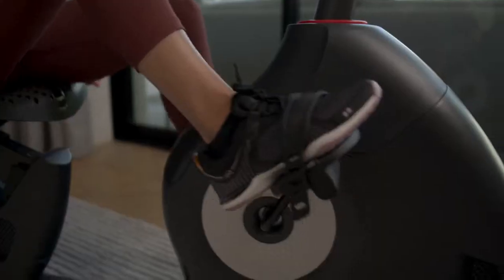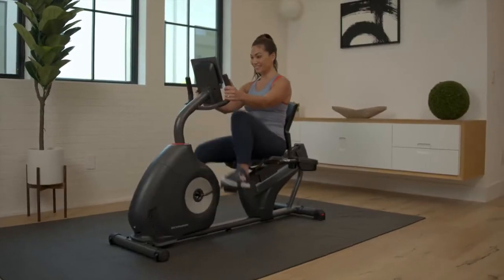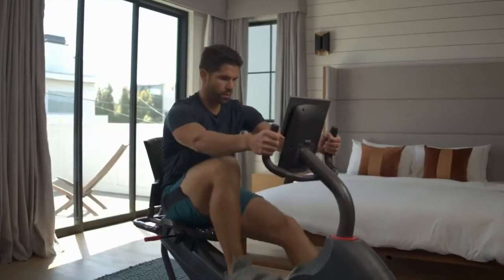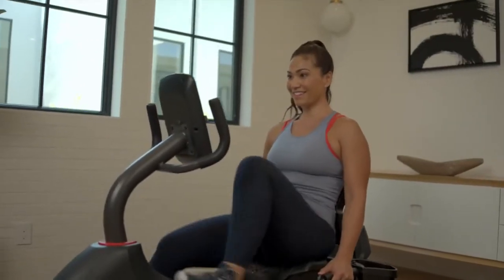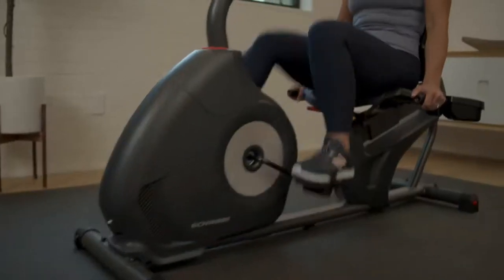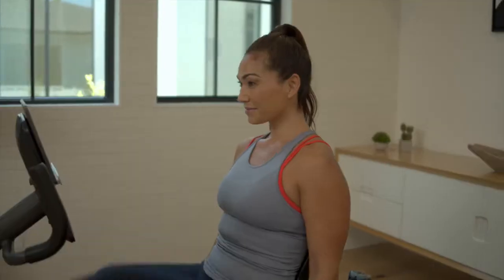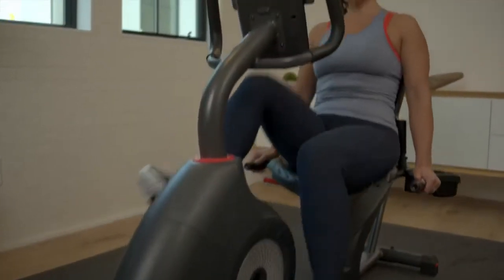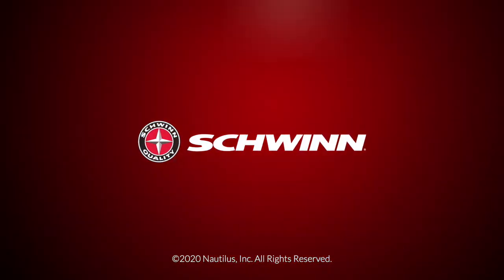Rower poziomy programowany 510R Schwinn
Rower poziomy 510 R Schwinn jest najnowszym modelem tej marki. Wyposażony został w 13 różnorodnych programów treningowych i 16 poziomów oporu.

Zalety roweru treningowego poziomego 510R:
-wyposażony w komputer, który łączy się z aplikacjami Zwift i Explore the World; Subskrypcja Zwift daje dostęp do ponad 80 wirtualnych tras; Explore the Word udostępnia 40 wirtualnych tras
-13 różnorodnych programów treningowych
-16 poziomów oporu magnetycznego
-7-kilogramowe koło zamachowe
-nowoczesny, elegancki i stylowy wygląd
-polecany zwłaszcza osobom, które mają problemy z kręgosłupem, nadwagą, w rehabilitacji, ale nie tylko